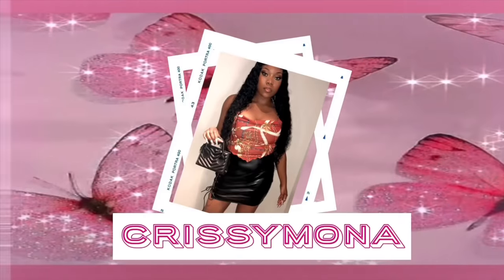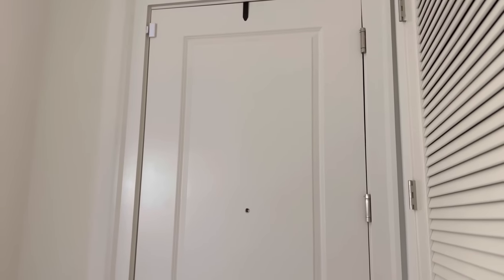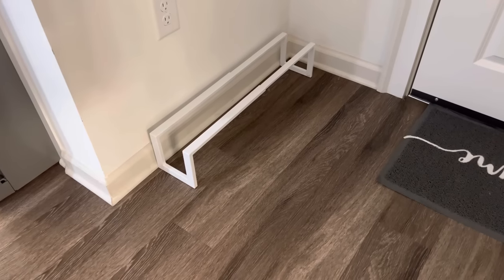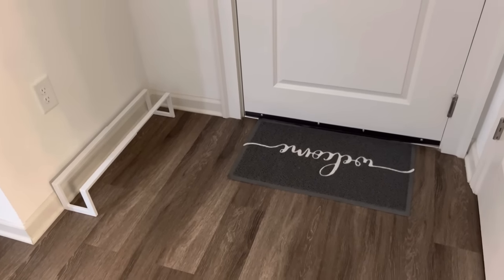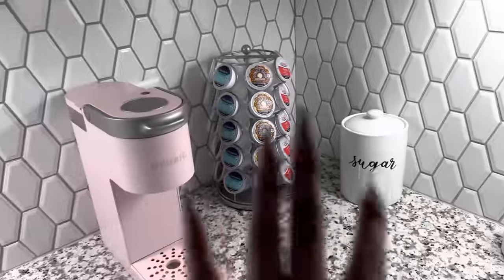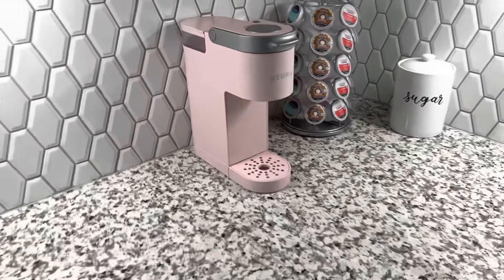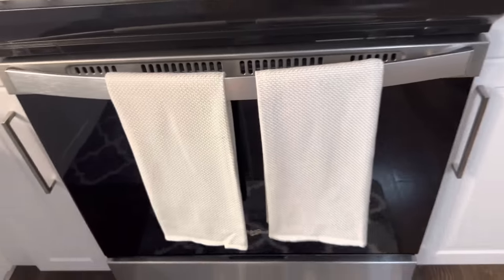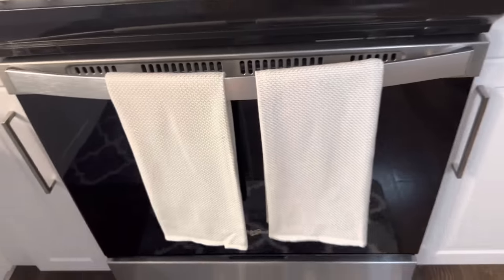VLOGSTYLE FURNISHED APARTMENT TOUR!!(MUST WATCH)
Links

Entryway and Kitchen:

Door mat
Shoe rack
Knife set
Mini flowers and vases
Sink tray
Kitchen floor mats
Kitchen trash can
Island tray
Broken glass candle holders
Love sign

Living room:

Accent pillow cases
End table lamp
Decorative books
Candle holders
Glass balls and tray
Coffee table tray
Decorative sphere
Tealight candle holders

Bedroom:

Arched candle holder
Pink candle holders
Duvette insert
Sparkly pillow case
End table lamps
Bed tray
Throw pillows

Closet:

Organizer bins

Bathroom:

Sink tray
Trash can
Shower liner hooks
Shower cady
Soap tray
Bathtub caddy
Floor mats

Hallway:

Round wall mirror